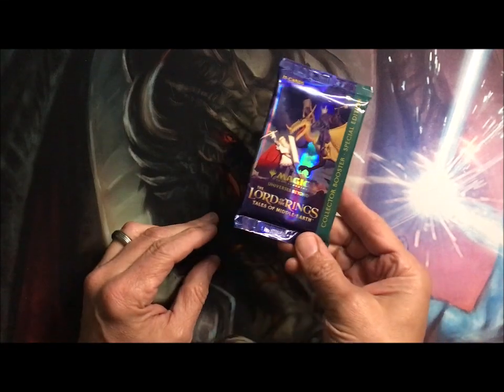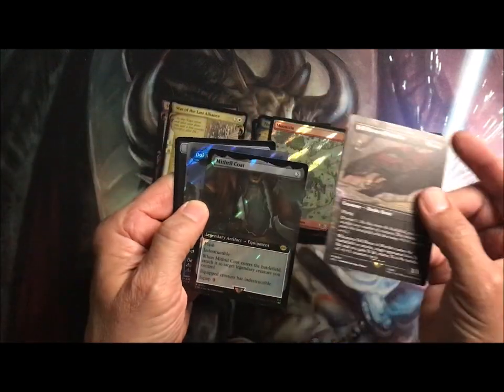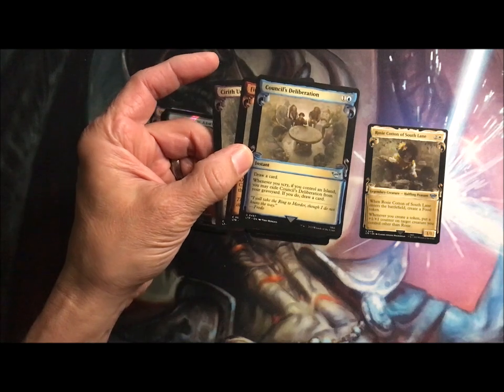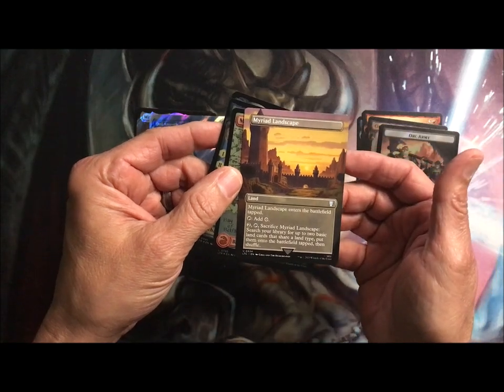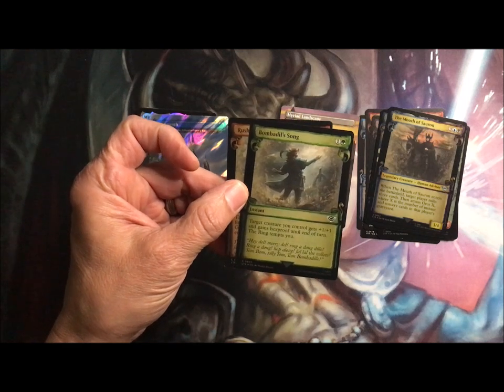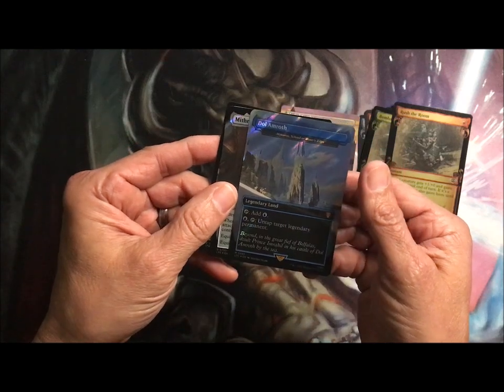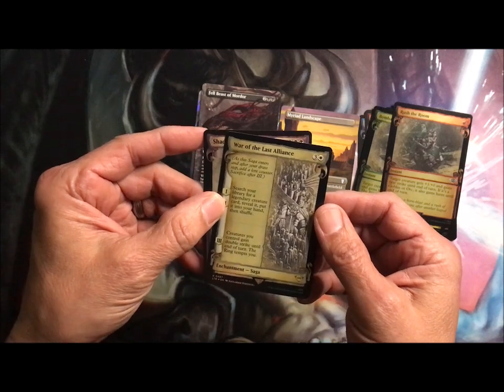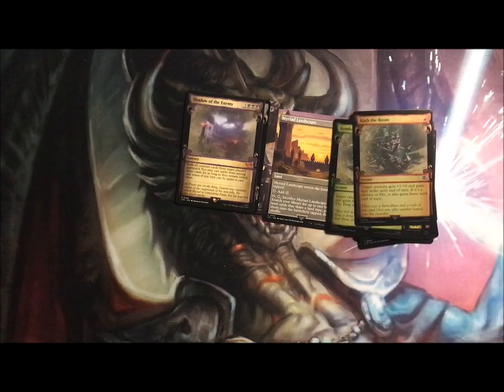Lord Of The Rings Collector Booster - 03